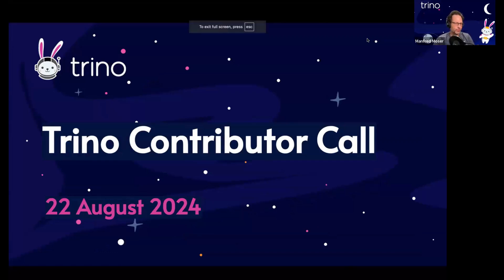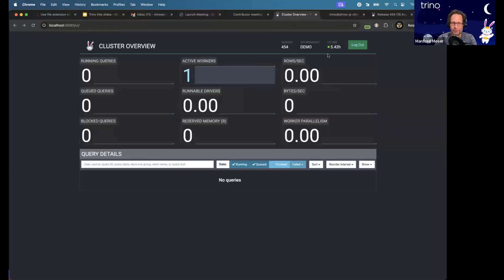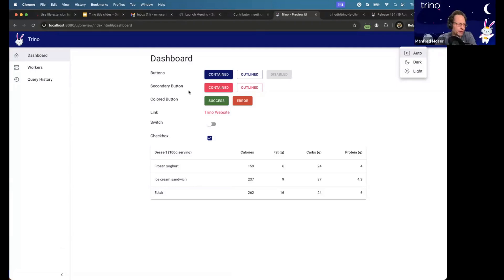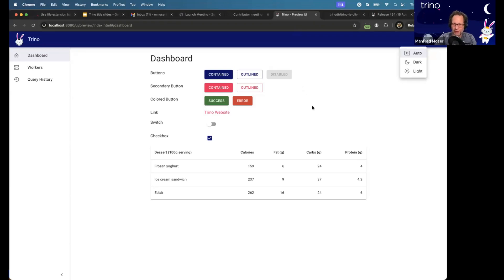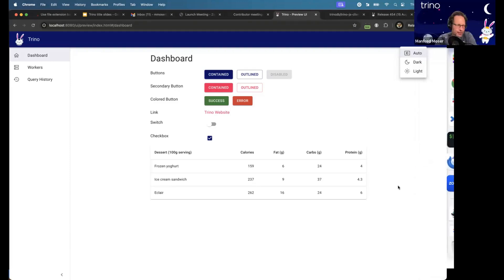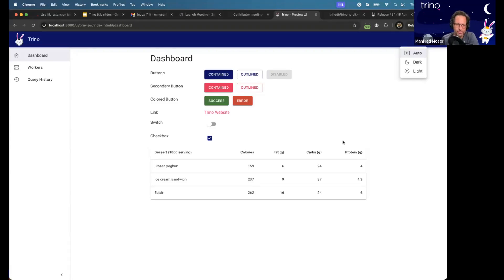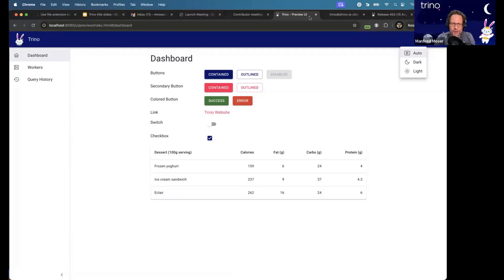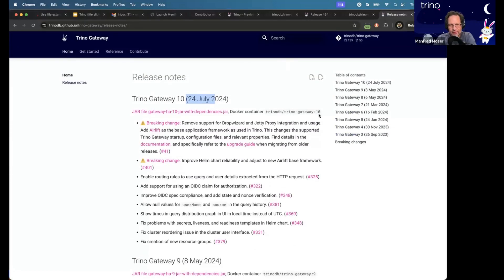Trino Contributor Call 2024-08-22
- 0:00 Introduction and trino-js-client update
- 2:15 Work on Preview Web UI in Trino
- 16:25 Trino Gateway 10 and related updates
- 18:44 Reviews, contributor learning, path to maintainership, issue and PR backlog, and more
- 37:39 Details for upcoming switch for file system support (disable legacy)
- 39:47 Slack, matrix, community chat and community knowledge